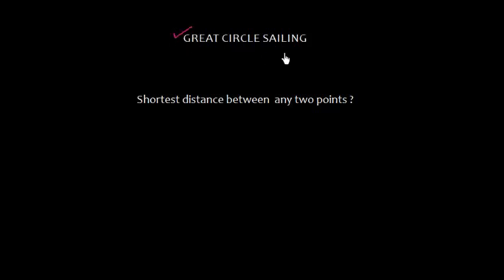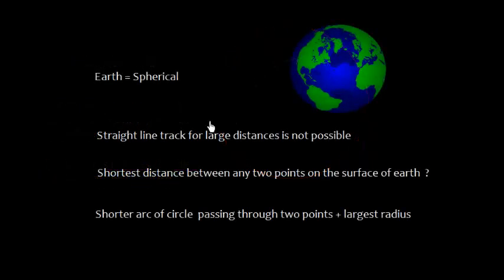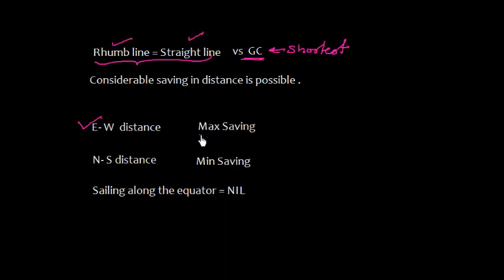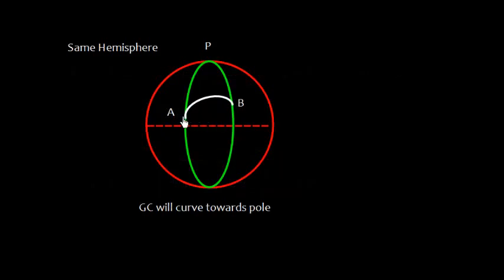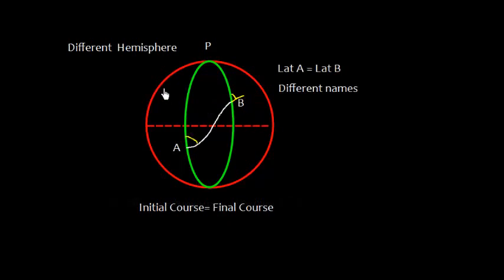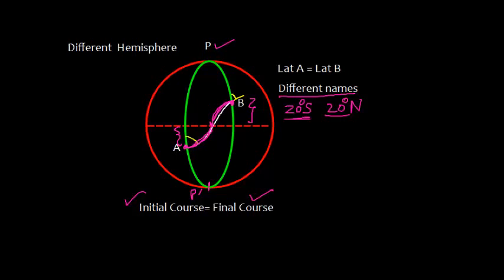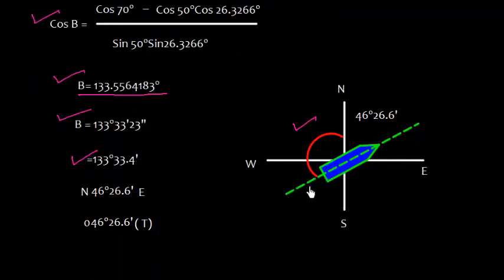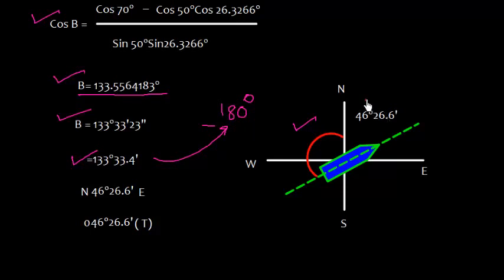Great Circle ( GC) Track. Calculation of GC dist, initial and final course Part 1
Explains why GC dist is shortest possible distance on the surface of earth. Example to calculate GC dist, initial course and final course.